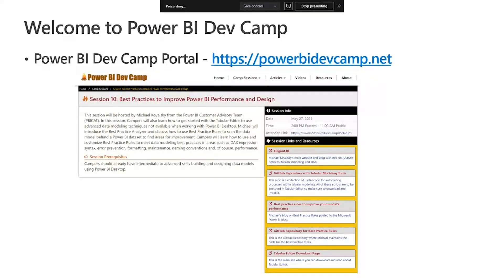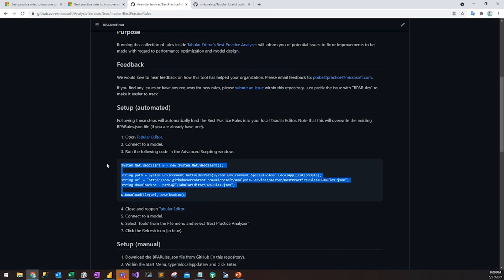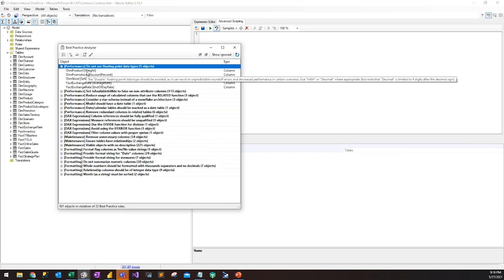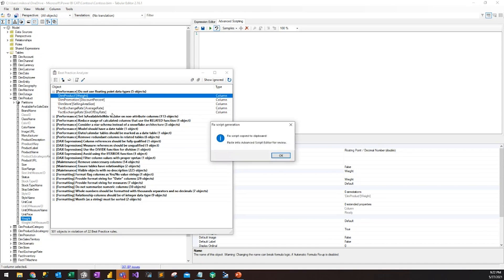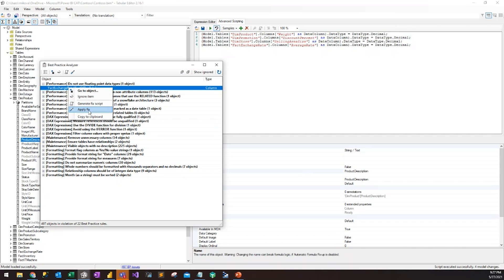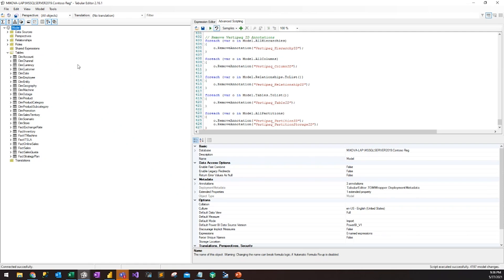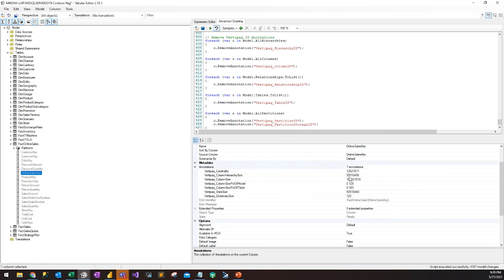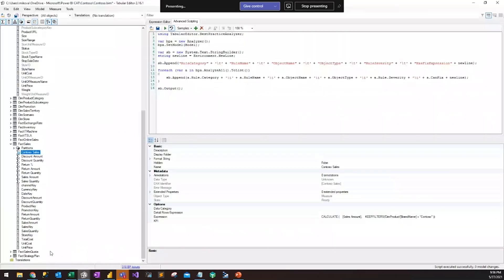Power BI Dev Camp: Best Practices to Improve Power BI Performance and Design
This session will be hosted by Michael Kovalsky from the Power BI Customer Advisory Team (PBICAT). In this session, Michael will teach attendees how to automatically scan their model to ensure that it aligns to standard best practices for performance and design. Additionally, this session will introduce a new tool which can be used to facilitate the automation of model processing for all varieties of tabular models.

Campers should already have intermediate to advanced skills building and designing data models using Power BI Desktop.